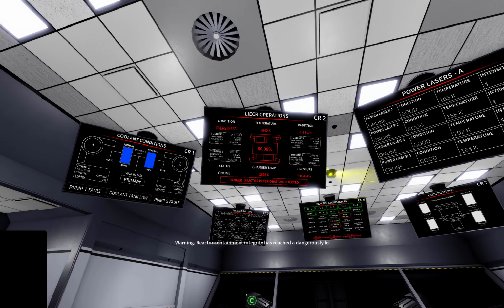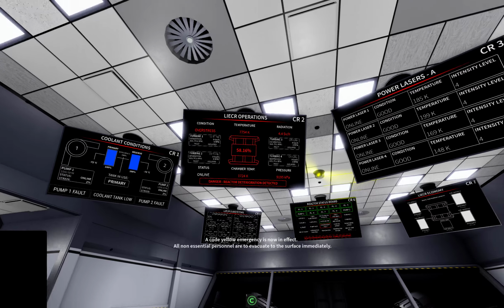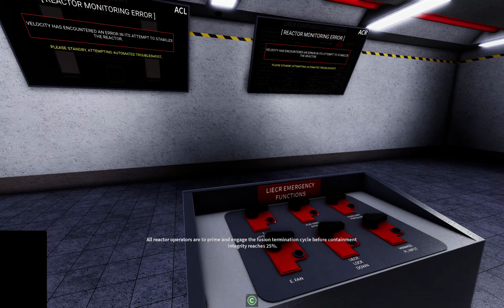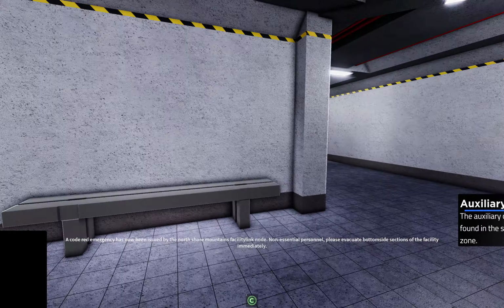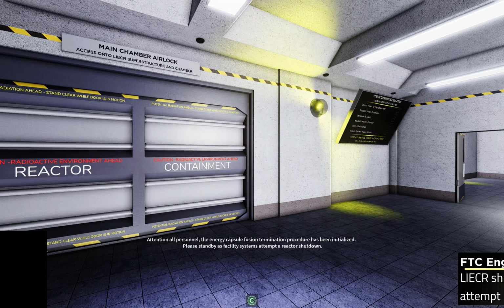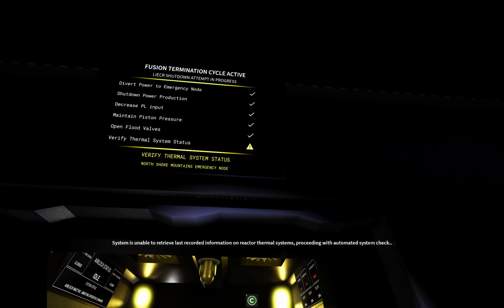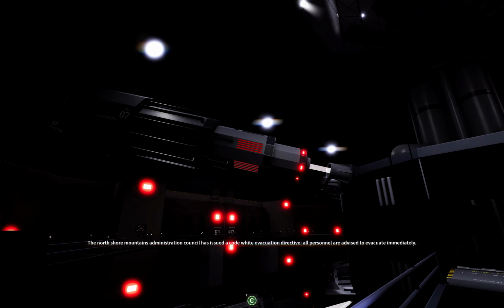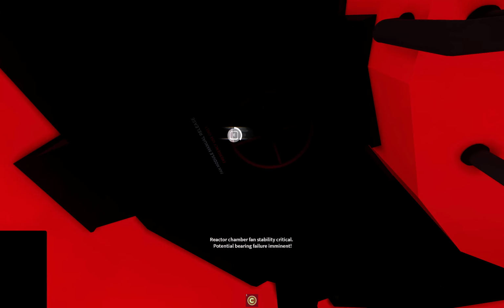NSMRS | Pressure Stall? (Hydraulic Failure) | Roblox